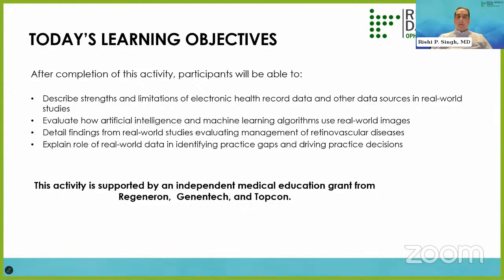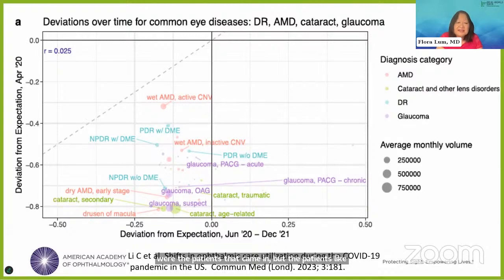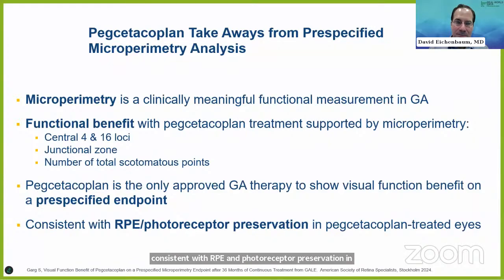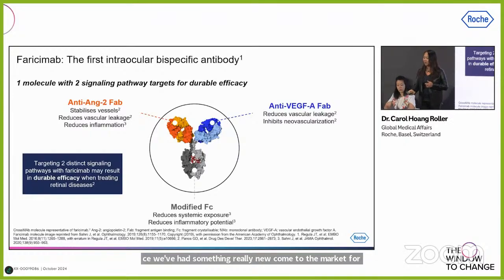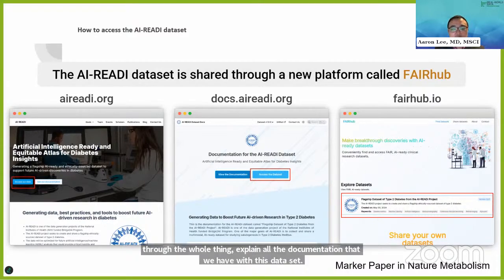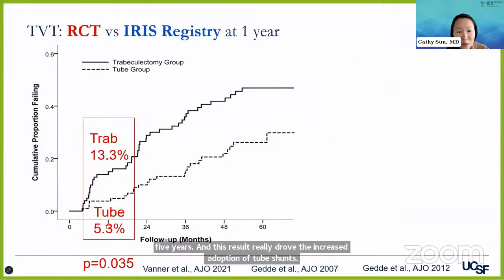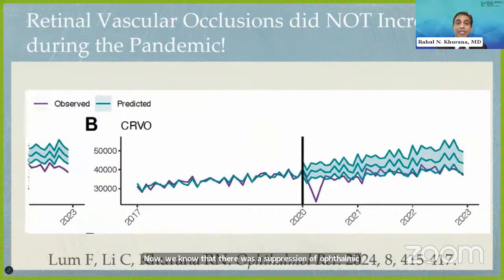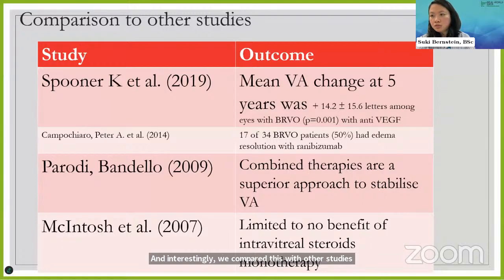Real-World Data Ophthalmology Summit 2024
The 2nd annual Real-world data (RWD) will focus on all topics related to RWD including presentations from recent meetings and conferences which highlight how RWD is actively being appraised.

The Real-World Data in Ophthalmology Summit was conceived to address the methodology of real-world studies, highlight sources for these studies to be completed, and to demonstrate best practices that both researchers, physicians, and pharmaceutical companies can achieve.